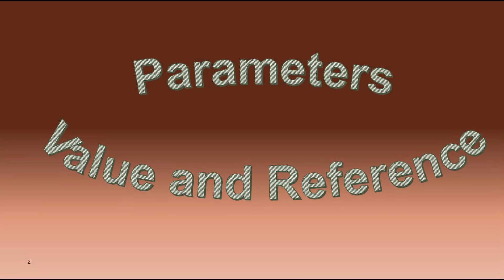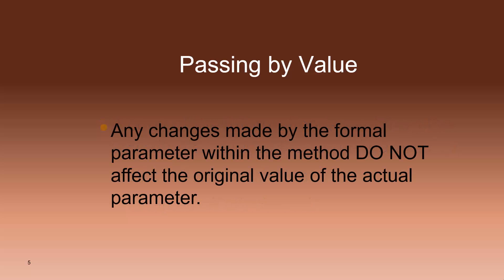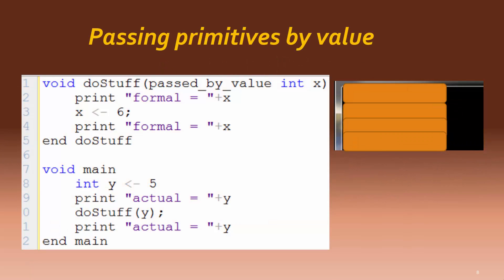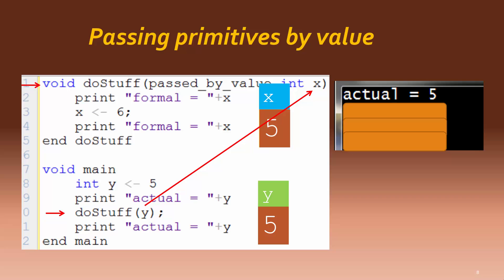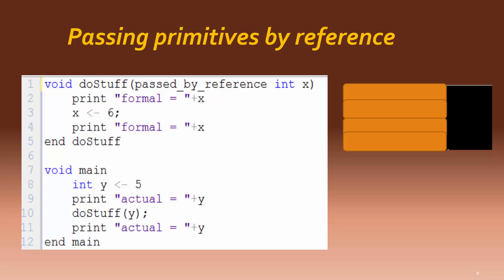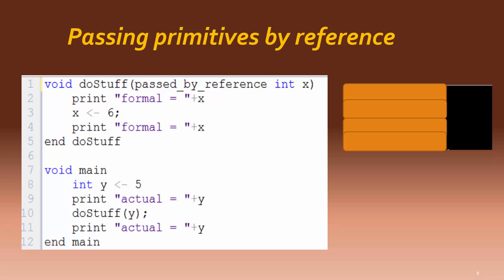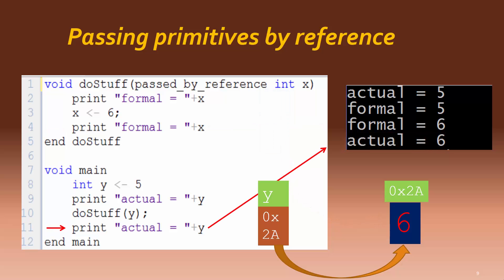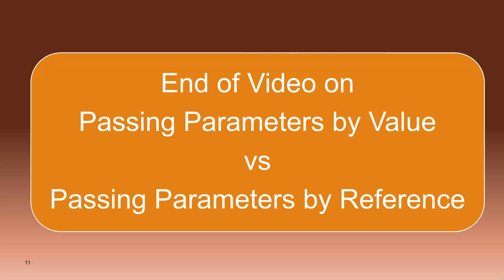Passing Parameters: by Value vs by Reference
Parameters